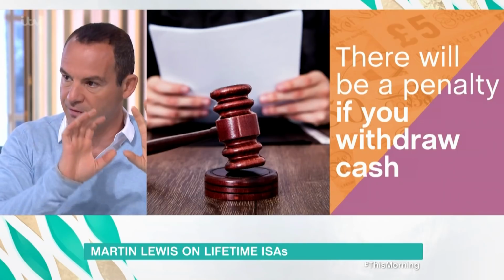Martin Lewis on Lifetime ISAs | This Morning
What are Lifetime ISAs, how do they work and who should get one? Martin Lewis has the answers after the first CASH Lifetime ISA was launched last week.